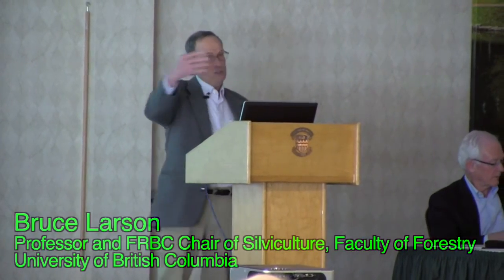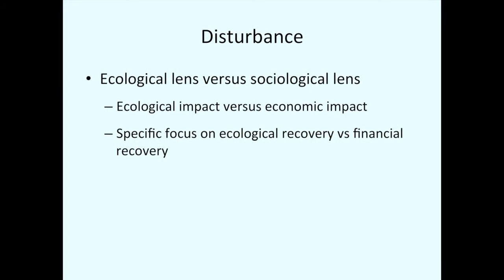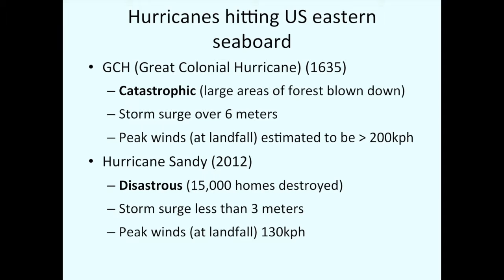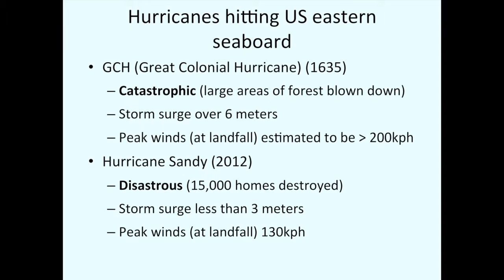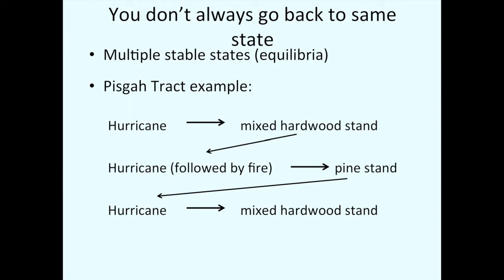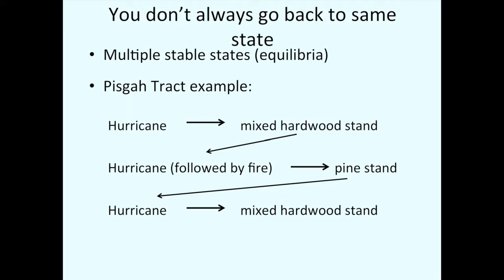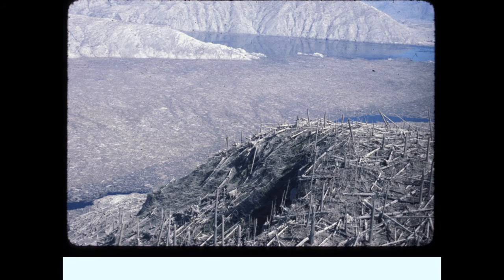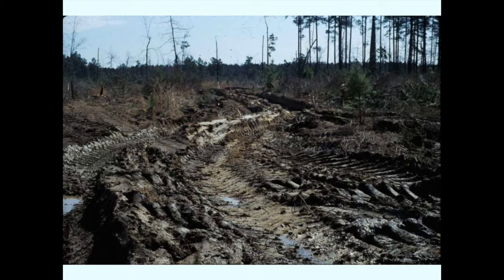Bruce Larson - Is it a disaster or merely a catastrophe? Living with disturbance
Bruce Larson, professor and FRBC Chair of Silviculture for the faculty of Forestry for the University of British Columbia, discusses the recovery process after a natural disturbance or catastrophe. He talks about disturbance through an ecological and sociological lens, and provides many examples of natural disasters in different locations, as well as the results. Economic and ecological aspects of recovery are elaborated on. He concludes with the assertion that there is no one proper path recovery; that recovery depends on the perspective and priorities of the individual. This presentation was a part of the Mountain Pine Beetle Information Exchange Forum in April, 2015.